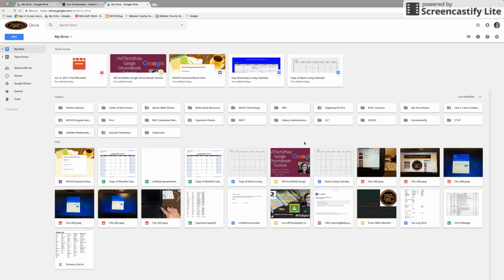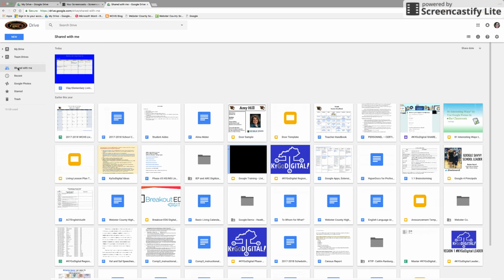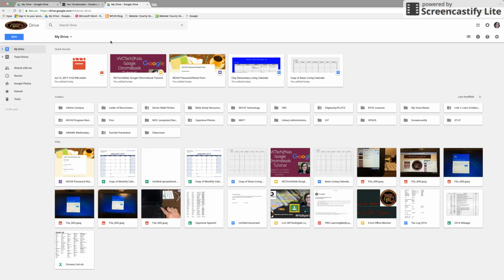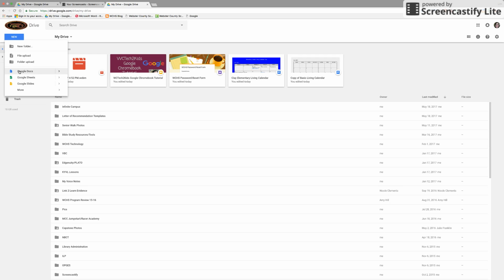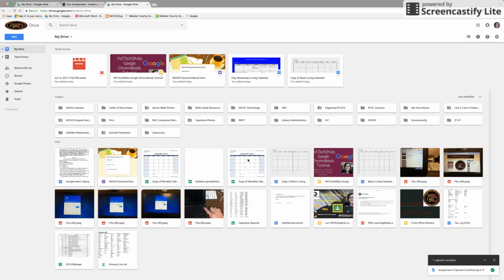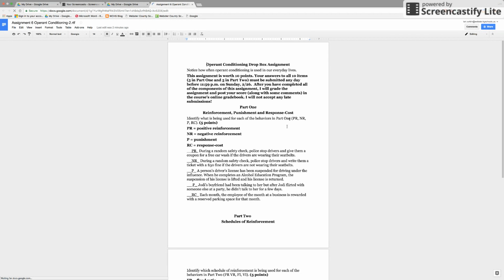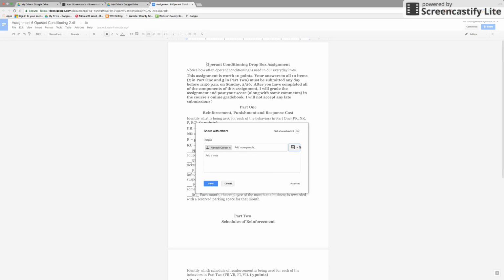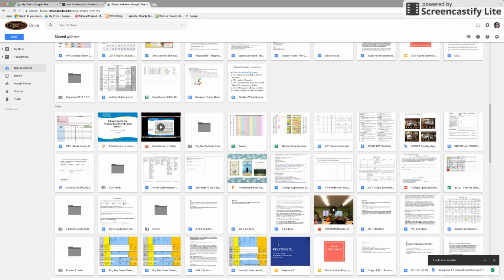WCHS Google Drive Tutorial